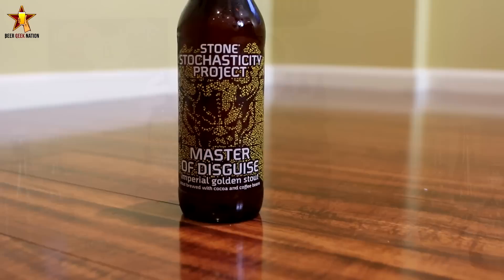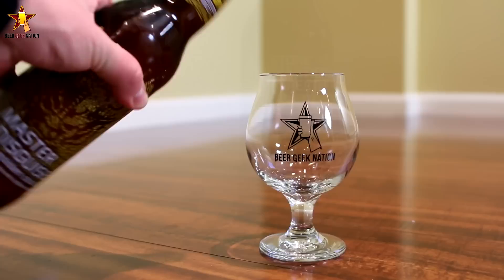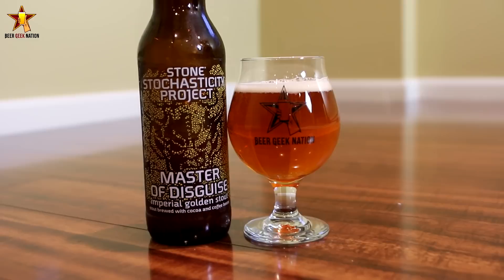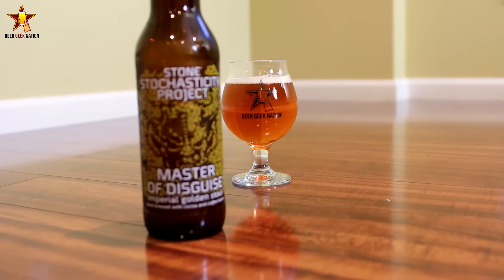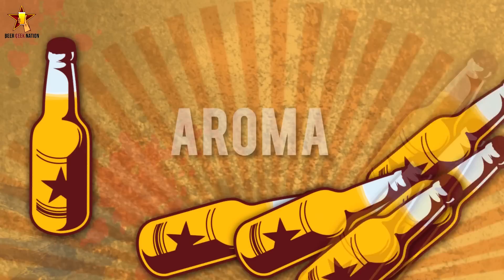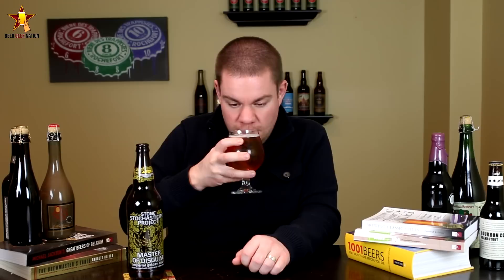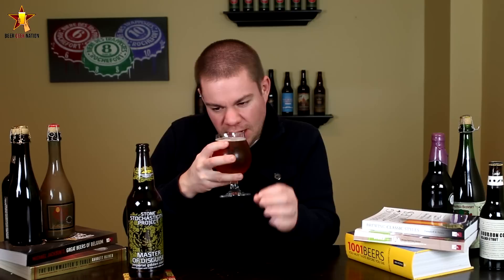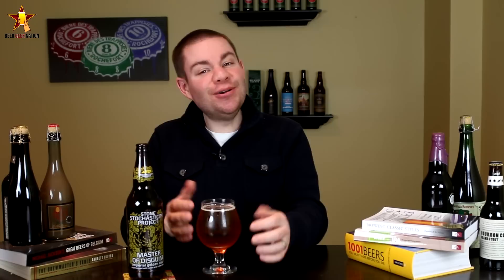Stone Stochasticity Project Master of Disguise (Golden Imperial Stout) | Beer Geek Nation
Stone Stochasticity Project Master of Disguise
Stone Brewing
9.7% ABV

Things aren’t always what they seem, but not all deception is devious. Some illusions and misnomers lead to life’s most delightful surprises. Case in point-this beer, the yang to the yin that is the black India pale ale. Once revolutionary for its onyx appearance, it is now an accepted and beloved member of the India pale ale family tree. Thus we took the spirit of a dark brew-the time-honored stout-and applied a similar science of thought, brewing it to the golden-hued. That is what this experimental series and its latest creation are all about. Cocoa and coffee beans impart roastiness sans darkening to this brew, while flaked oats provide an enveloping mouthfeel. The result is a stout that looks more like a blonde, but is a raven beauty at heart.